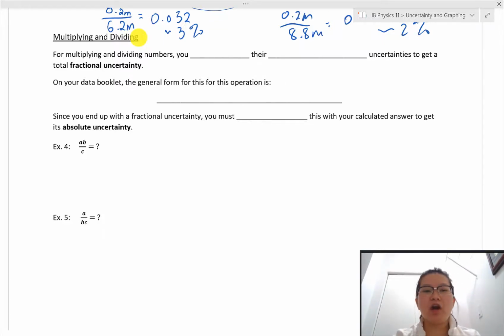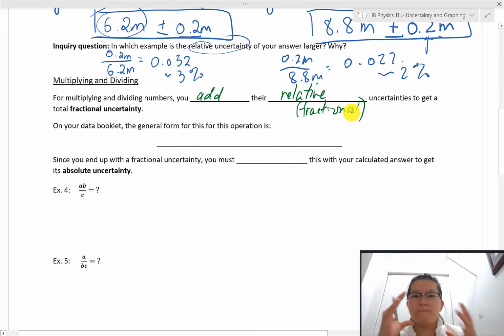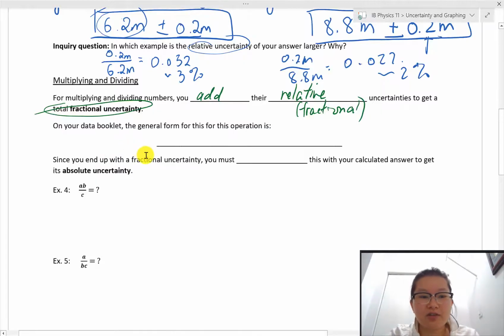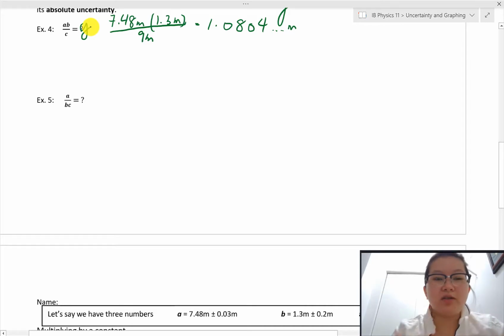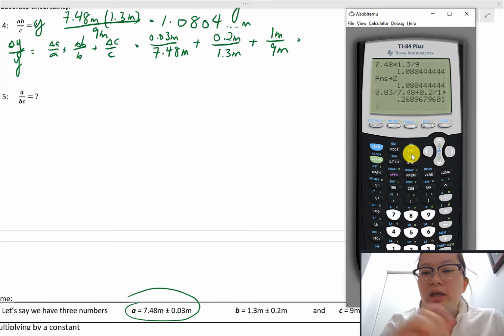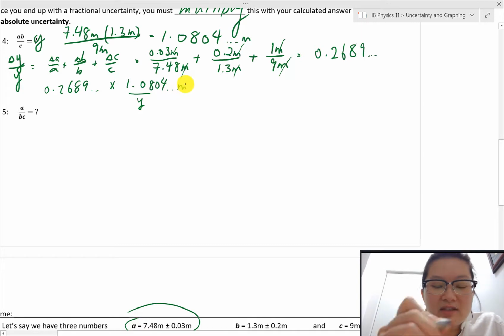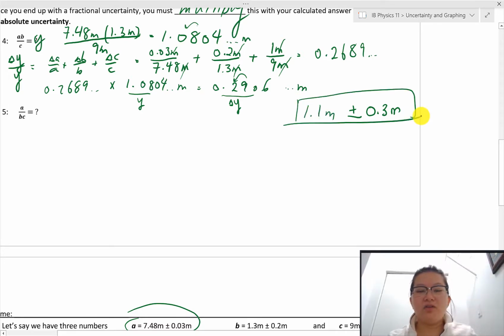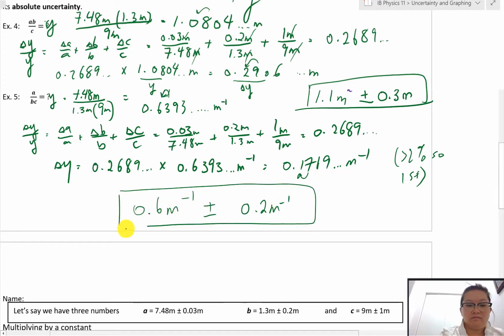1.07 Uncertainty Propagation for analyzing data in physics labs_multiplying and dividing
This video covers:
- how to obtain the absolute uncertainty of the product/quotient between 2 data values with uncertainties